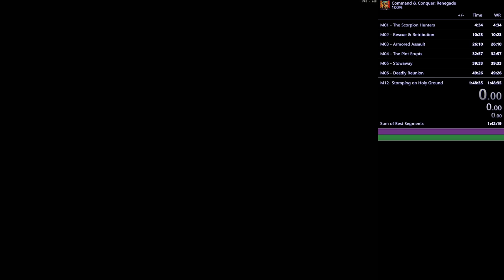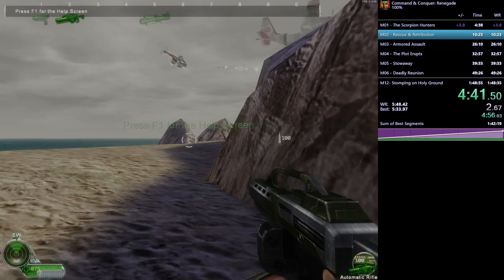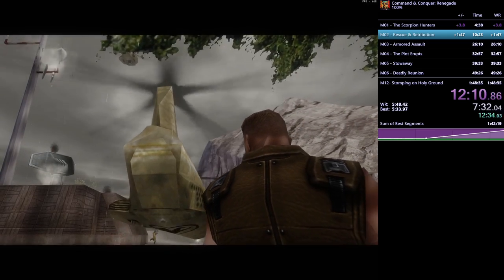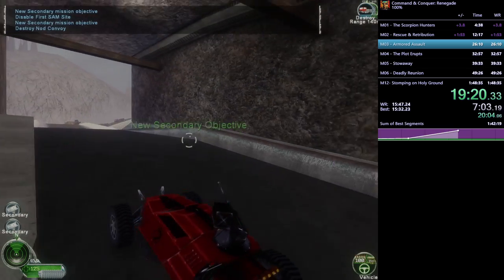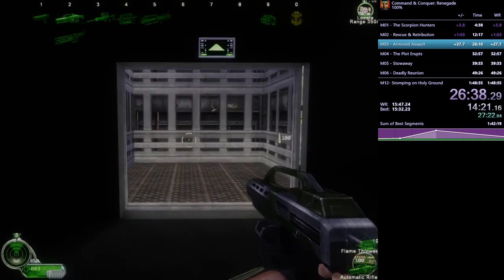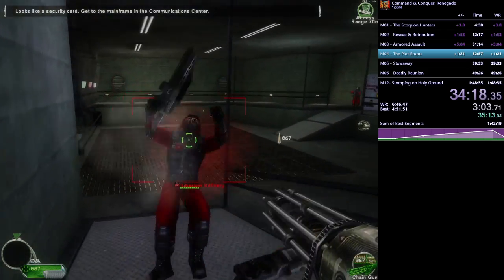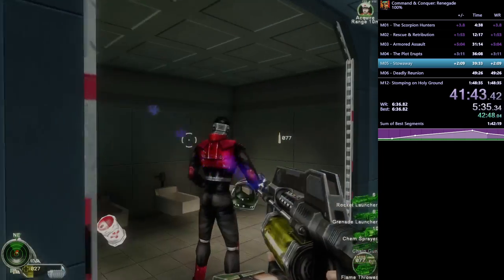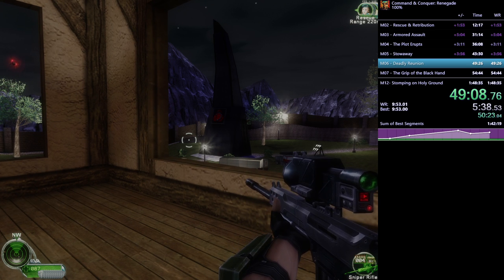C&C Renegade - WR 100% Speedrun (1:44:51.13 w/o loads) (Shots Fired 2023 Marathon Run with Timer)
100% in Renegade is hard to do in a speedrunning context. The game is brutal to you if you aren't able to gauge how fast you can go without just immediately exploding to something random and stupid. Not sure what the future holds for this category, as I'm the only one seriously running it at the moment. But this run can only become more stupid and insane when it gets more optimized.

Also if the commentary wasn't obvious enough, this was done during the Shots Fired 2023 Marathon! Pretty cool to have a WR run for a marathon, but as mentioned before, I'm the only one running this category for this game, so it's not exactly surprising from my perspective that I got a record here. Still cool though.